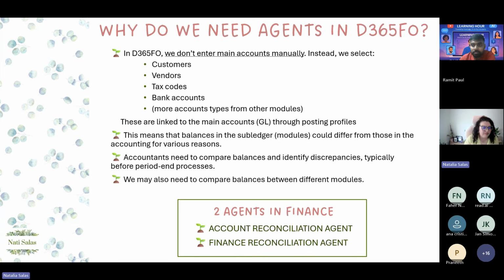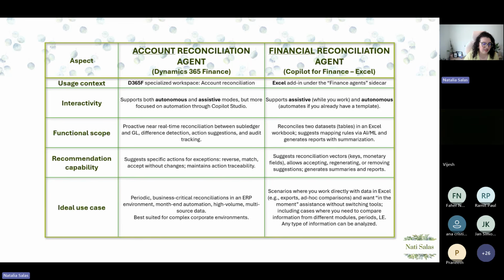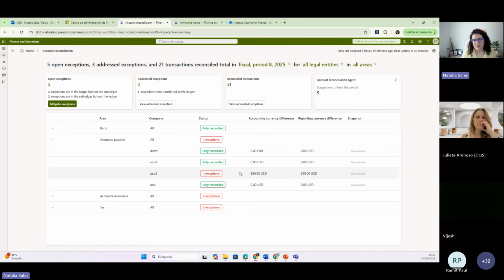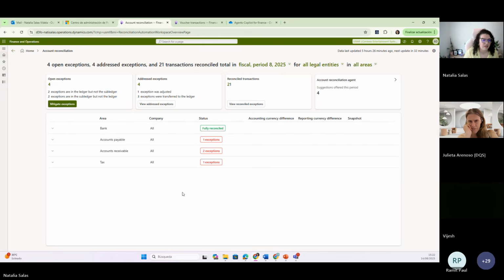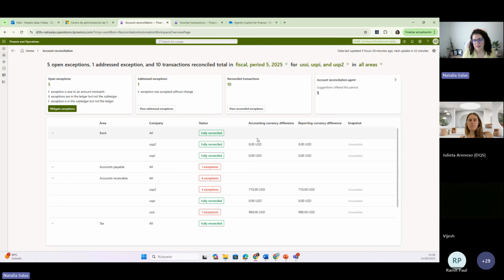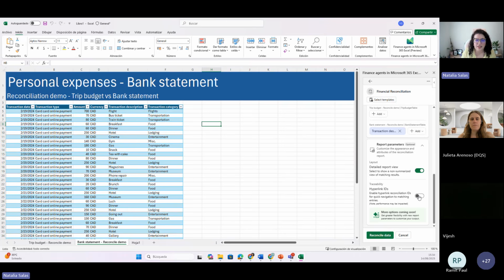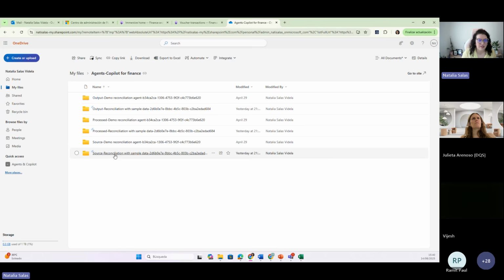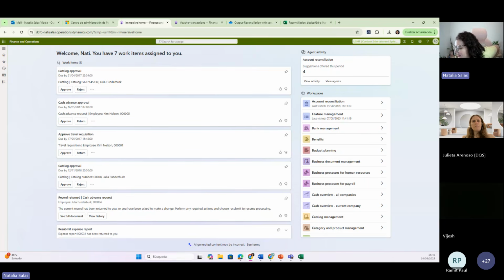Finance AI Agents in ERP: Microsoft Dynamics 365 & Microsoft Excel | Featuring Natalia Salas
In this session, you’ll discover:
✅ What Finance AI Agent in Dynamics 365 Finance and AI Finance Agents in Microsoft Excel are all about
✅ Real-world finance scenarios where they make a real difference
✅ How AI simplifies and automates daily finance operations
✅ The similarities and differences between the two agents — and when to use each

🎯 Whether you’re a Finance Professional, Consultant, or Solution Architect, this recording will help you understand how to bring AI-driven efficiency into your finance workflows.